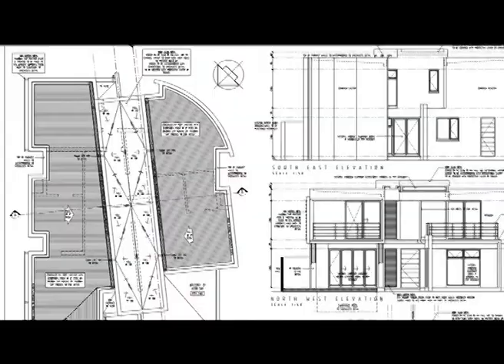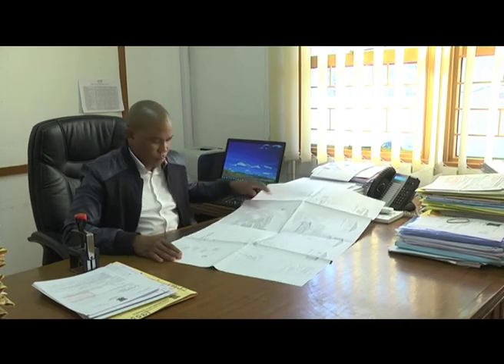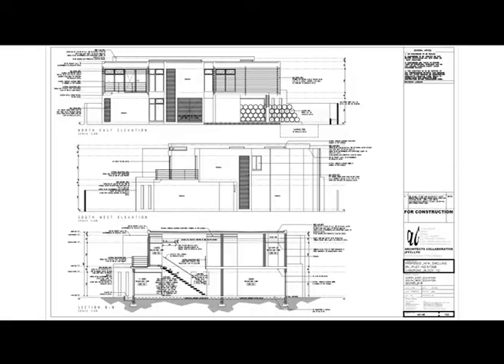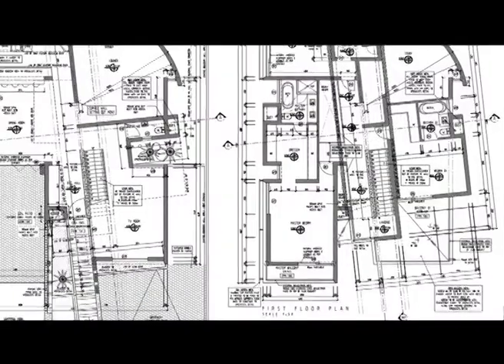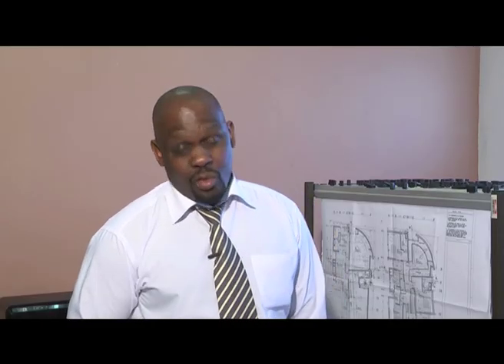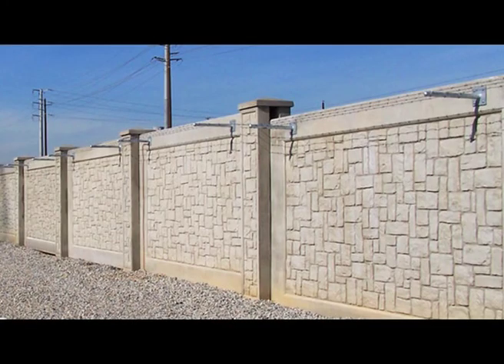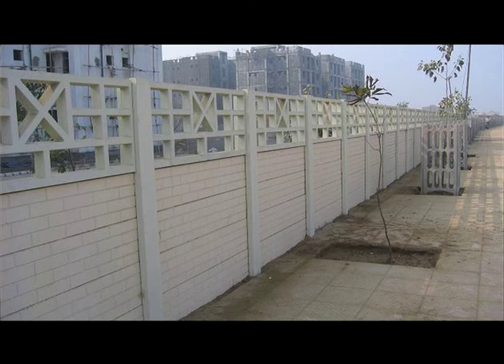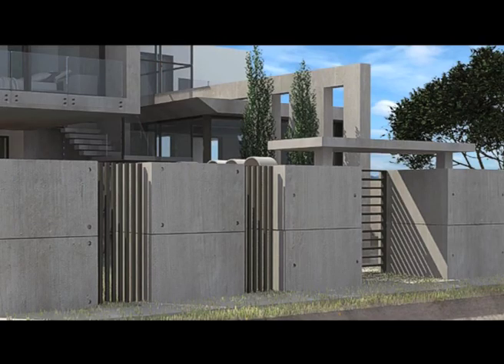PPC Botswana Building Dreams 2016/2017 - Episode 10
Our commitment to the development and growth of Africa remains at the centre of all we do.